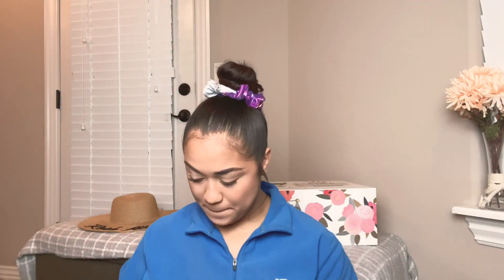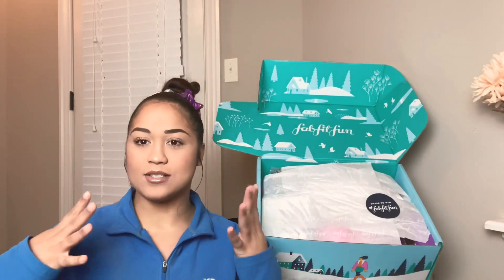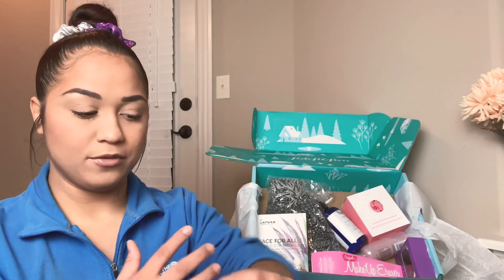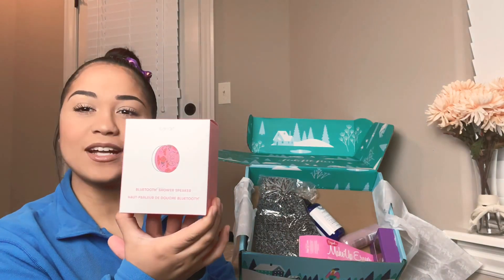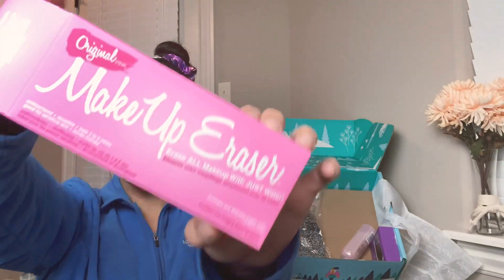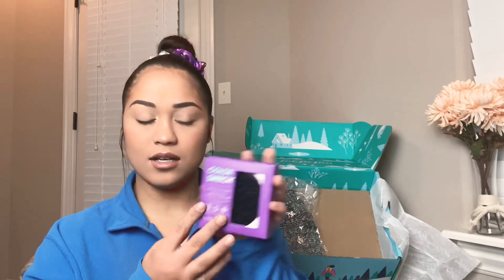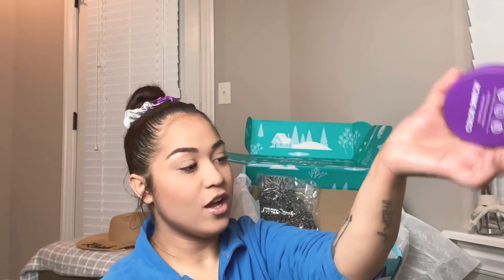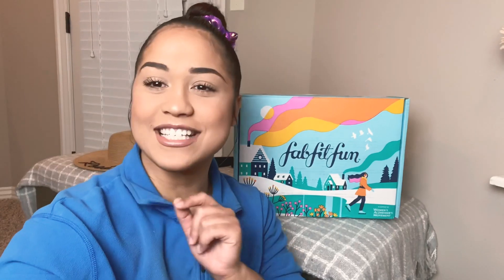Fab Fit Fun WINTER subscription Box!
On this video we will be chatting and unboxing out fatfitfun Winter Box and reviewing the products!